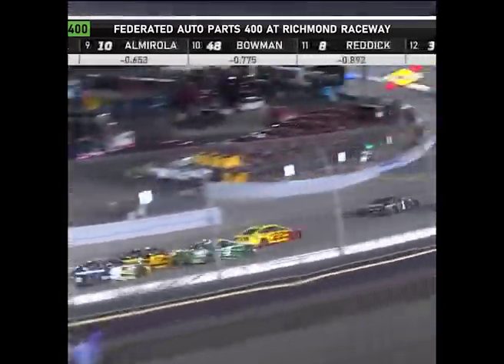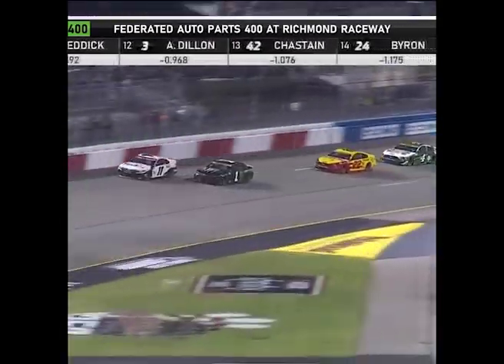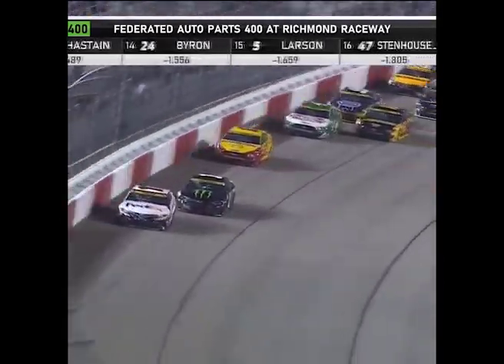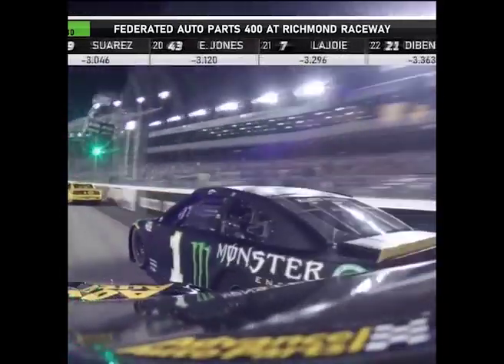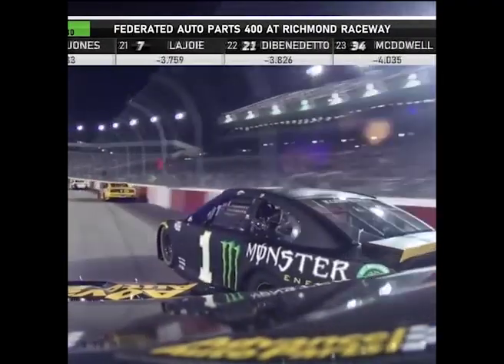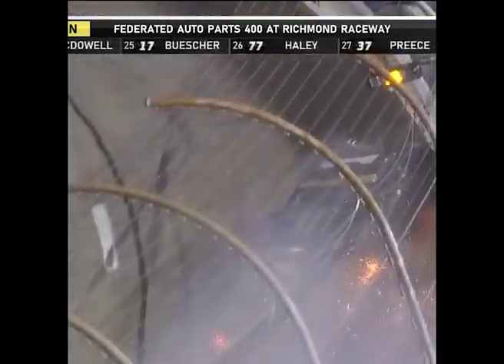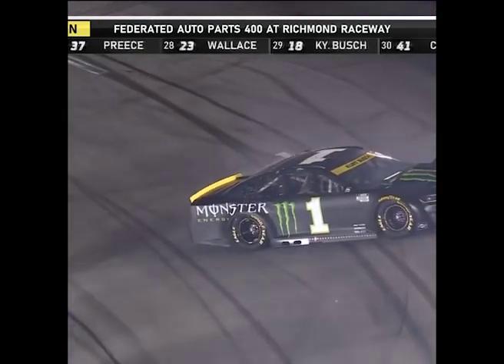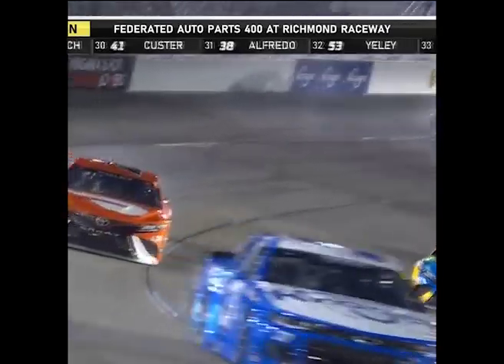Bubba Wallace drives away with the tire! 😲 | NASCAR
Kurt Busch’s left-rear tire goes down entering Turn 1 shortly after the restart and the tire gets stuck in Bubba Wallace’s car at Richmond Speedway.

Play every weekend!